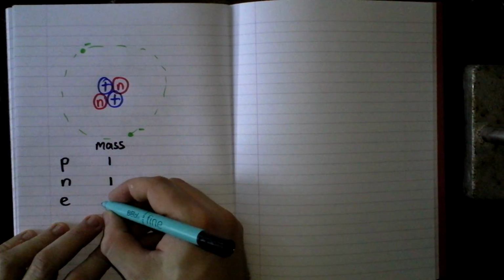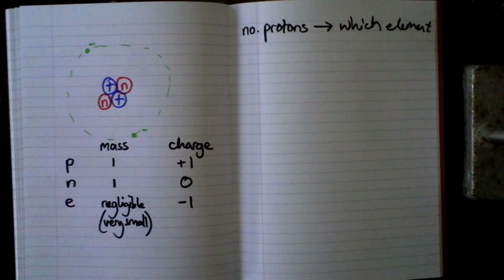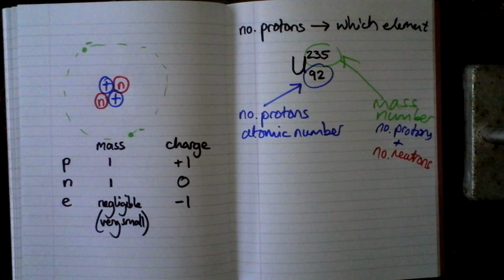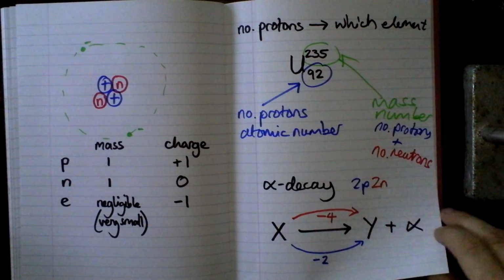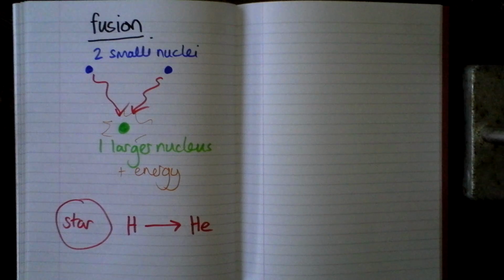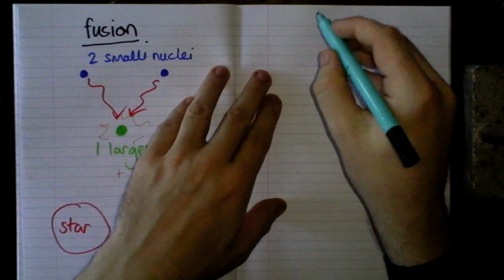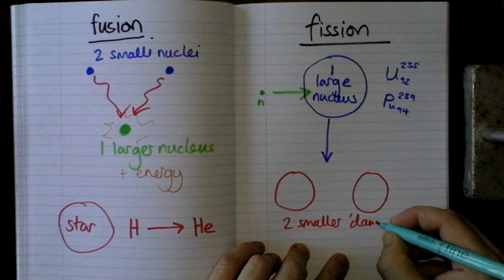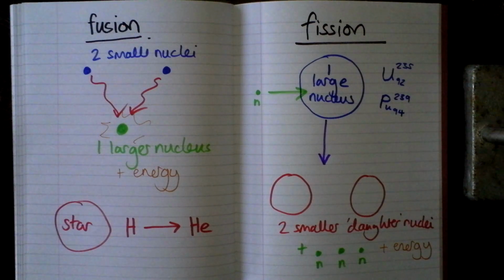BCS GCSE Additional Physics Revision -- Nuclear Physics